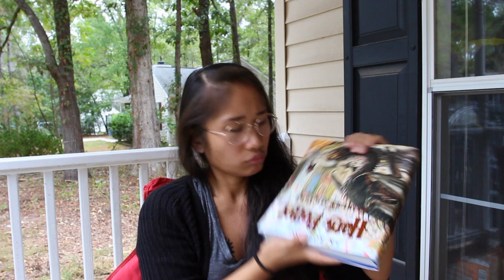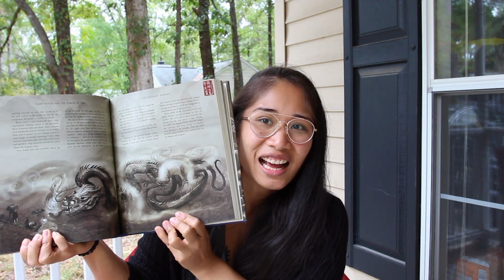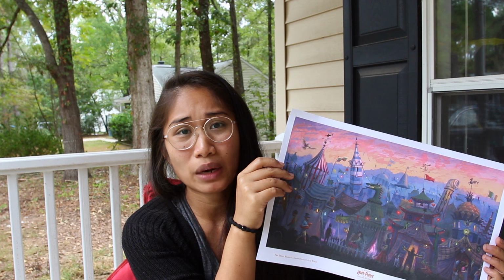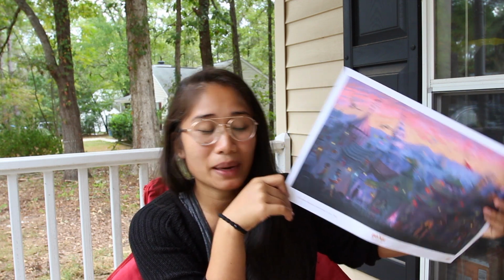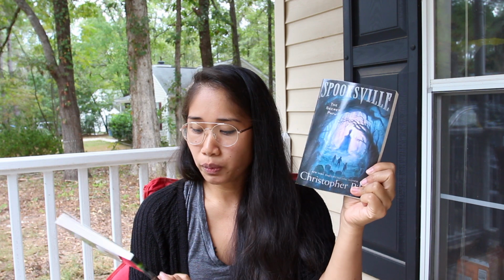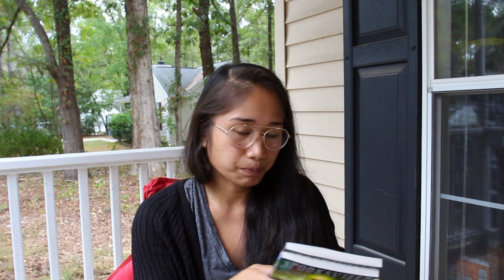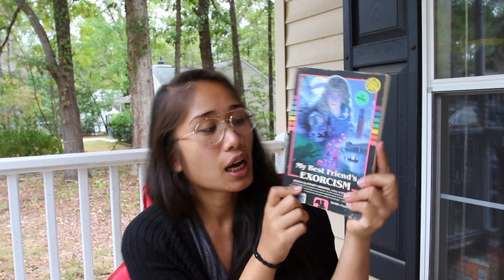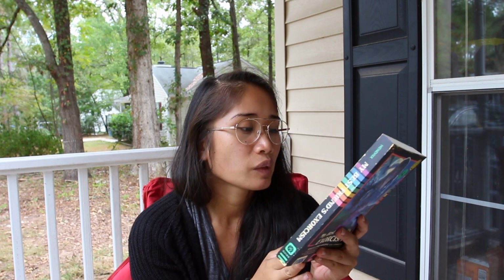WEEKEND READING VLOG: BOOK HAUL and N.E.W.T.s READATHON pt 3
I hope you're having an INCREDIBLE October!  QUICK ANNOUNCEMENT: I will be changing my name here on youtube very soon to CUP OF JAE. I'll be posting a formal announcement and talking about it in upcoming videos very soon!
In the meanwhile, let me know what you think of the book haul! Are you currently reading Nevernight? What are your thoughts!